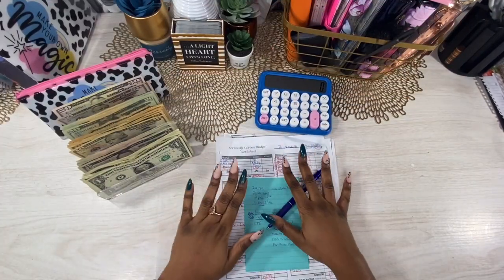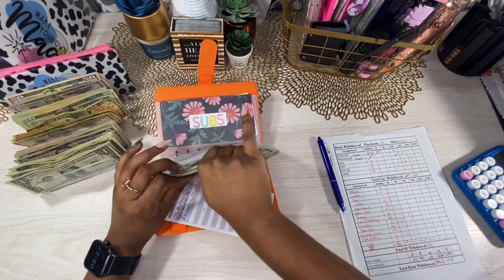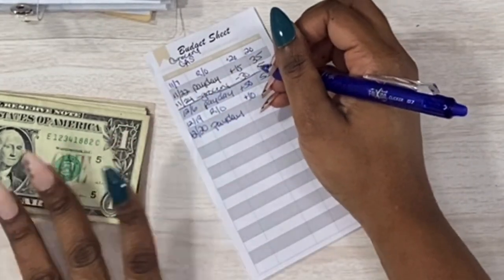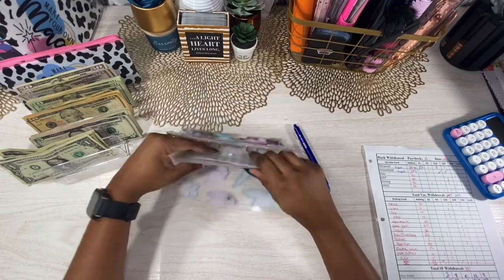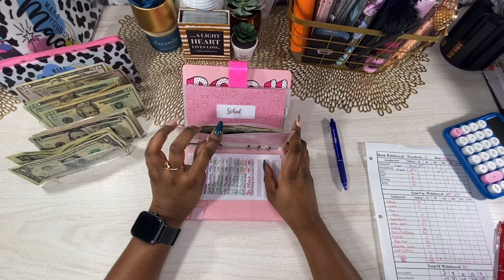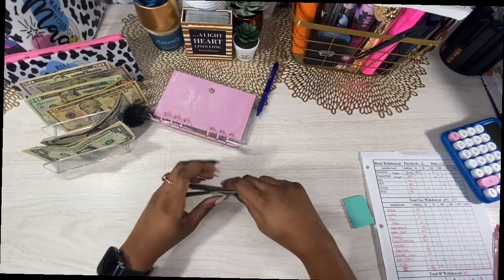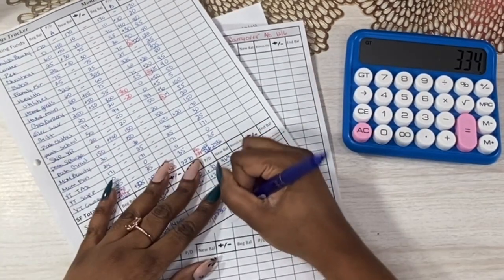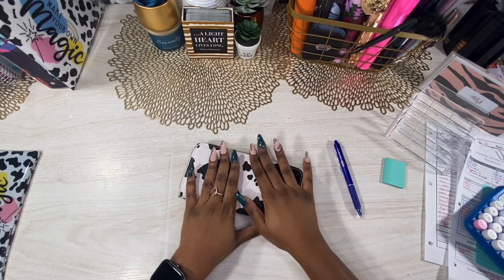Cash stuffing | December Paycheck | New Budget Experiment | Interview update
Cash stuffing my second December paycheck and the last paycheck of the year. Trying a new cash strategy and giving an update on my interview. I hope you enjoy. What’s ur biggest financial mistake. Share your advice ☺️

SERIOUSLY SAVING Savings & Sinking Fund Tracker
My Etsy Shop Link
11/29/2023-12/31/2023 use this link for %15 off

If you enjoy the channel, find the info valuable and/or you’ve learned a thing or two and would like to help the channel Grow and improve, you can now donate thru the “Buy Me A Coffee” link

How I pay a LARGE monthly bill (Car Note/Loan) with LOW income | Detailed Budgeting with Examples

How I decide where to spend or save money | Detailed budget breakdown | Last payday of 2023

🦋 Beginner Friendly videos 🦋
(Most helpful if watched from oldest to newest)